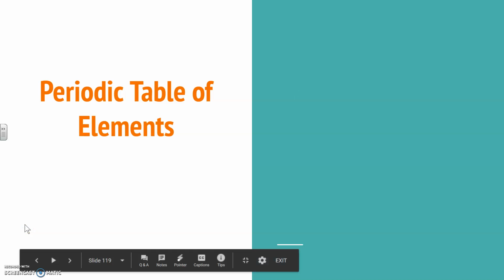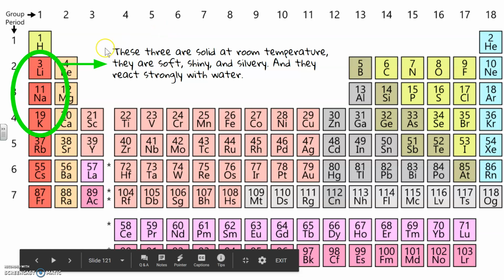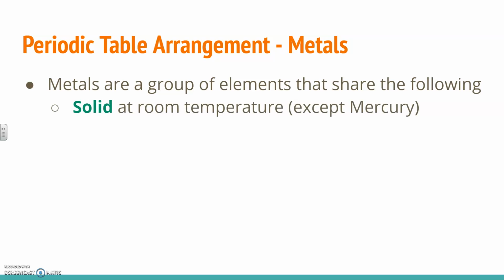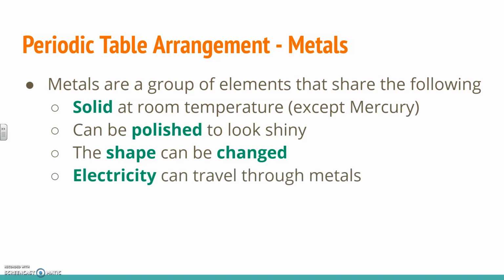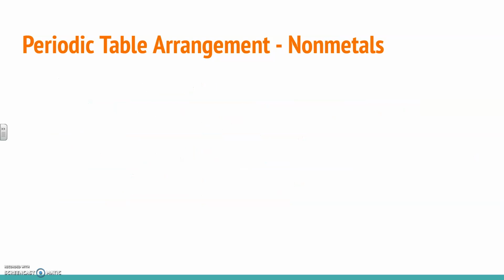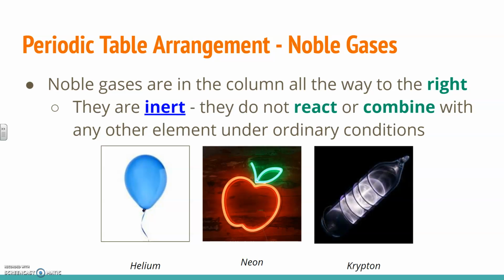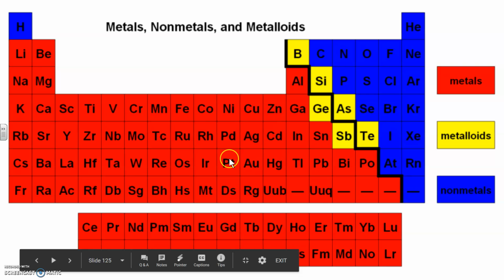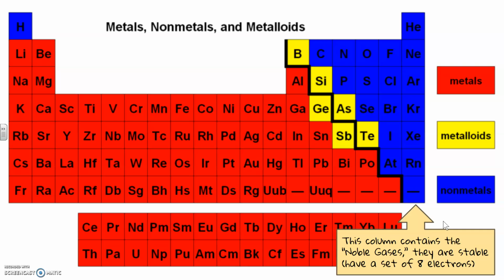Periodic Table, part 2